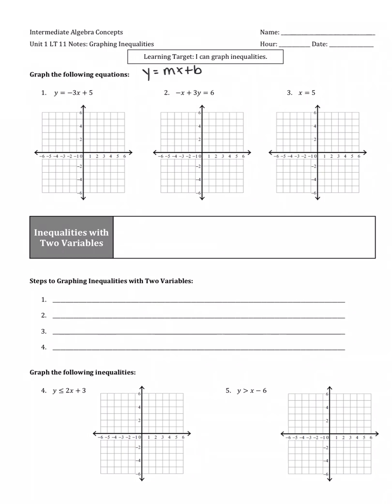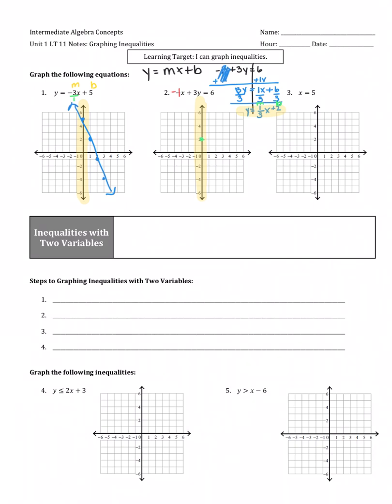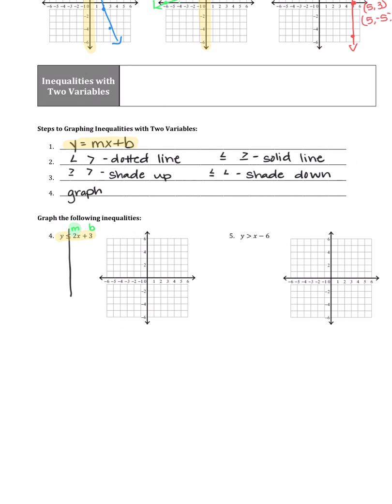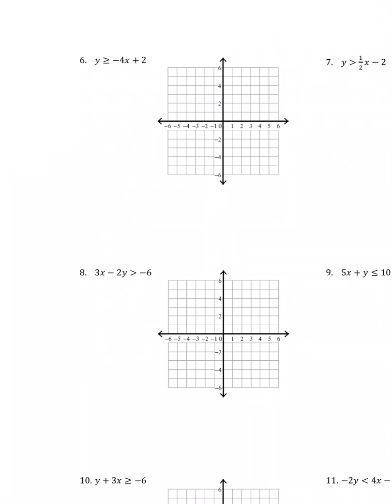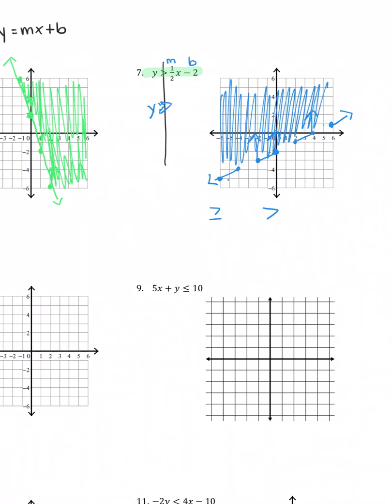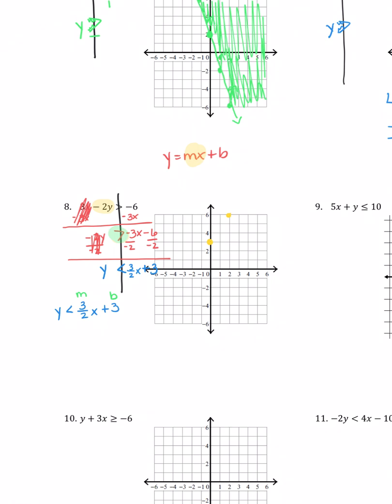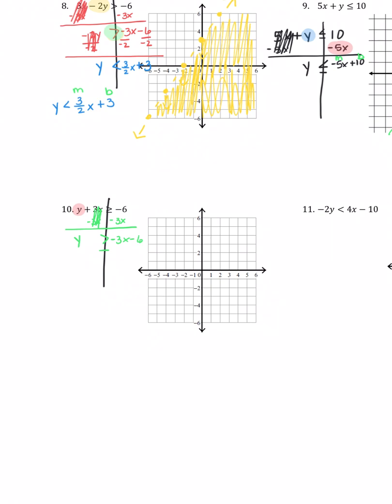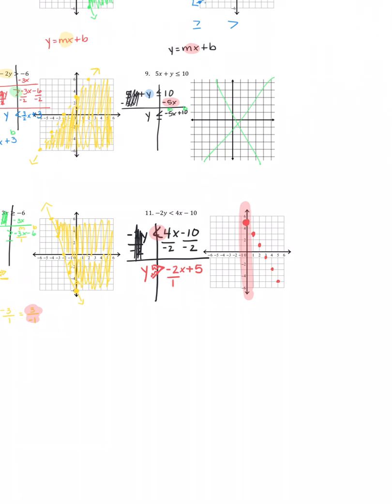Unit 1 LT 11 Notes Graphing Inequalities